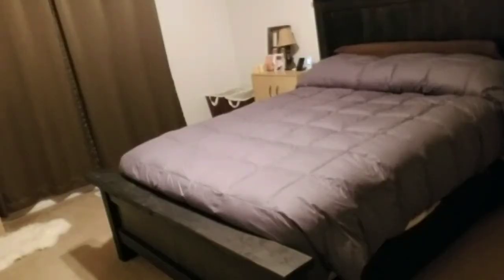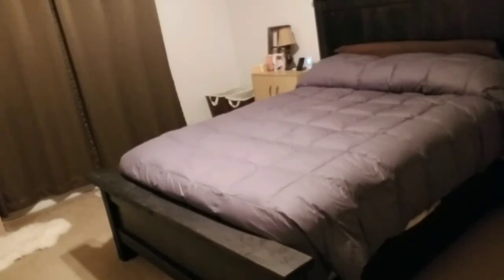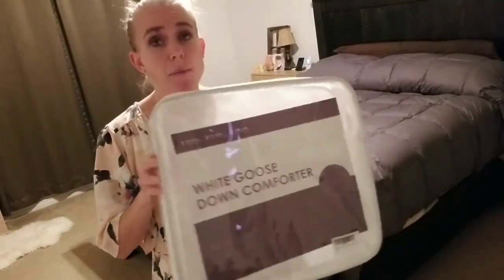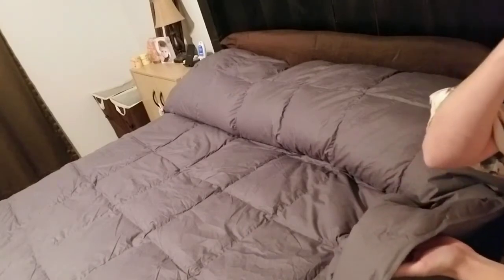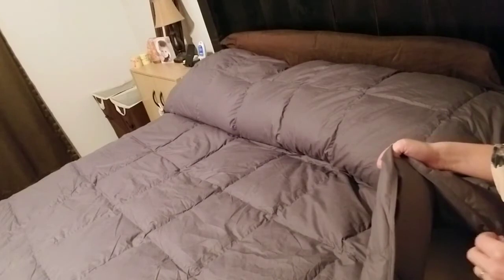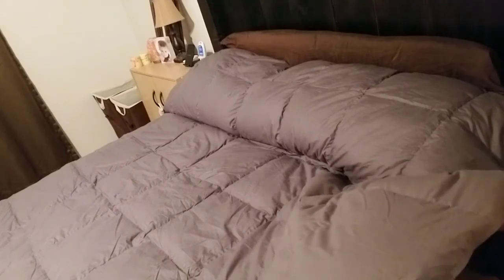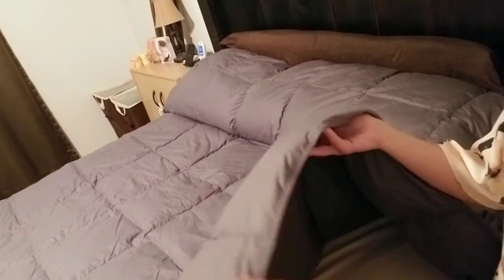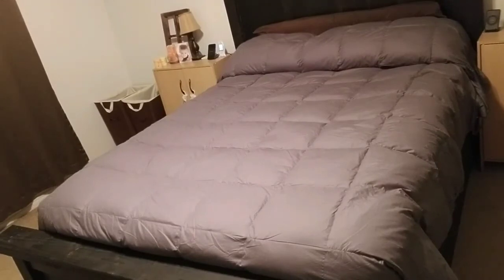ROSECOSE Luxurious Goose Down Comforter- 700 Thread count, 100% goose down fill, Cotton Shell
To View or Purchase Product

I absolutely love this down comforter. I feel like I am hibernating in a comfy down cave. It is November and getting cold where I live and this comforter really locks in warmth in my bed. I am sleeping so well since I got this- there is something about the weight and the warmth that just helps me fall asleep and stay asleep. I love the gray color as well.

Product Details:
• Color: gray
• 700 thread count
• 750+ fill power
• 100% goose down fill
• Cotton cover shell
• Size options: King (106 x 90in) and Queen (90 x 90in). I got the king size for my Queen-size bed for some extra length
• Weighted/dense and warm
• Comes factory sealed for packaging
• Does not come with any pillow shams or anything- just the comforter.